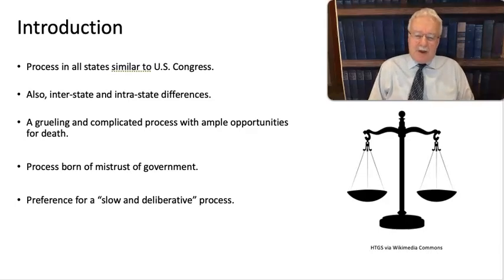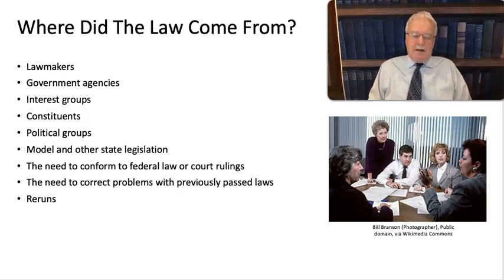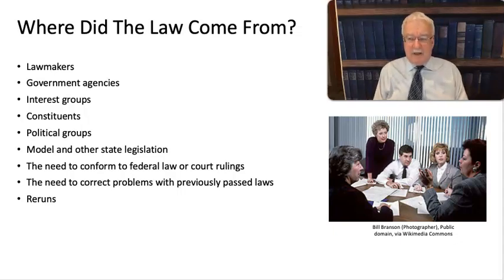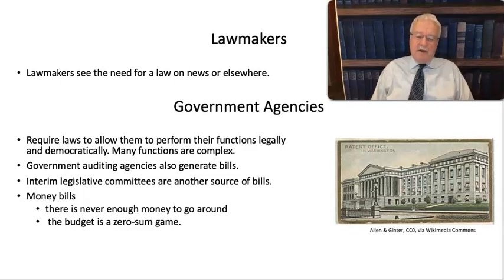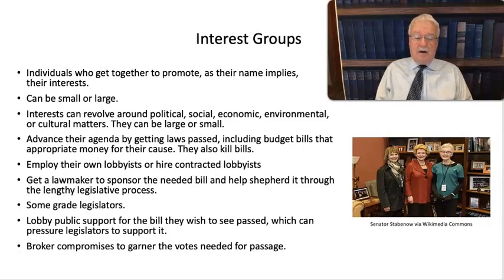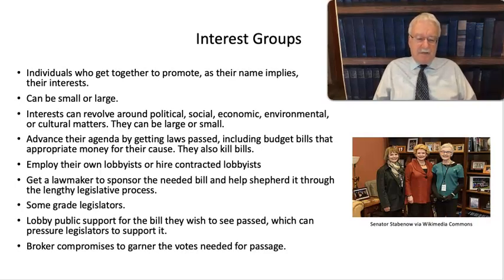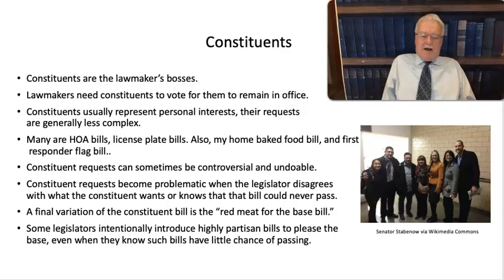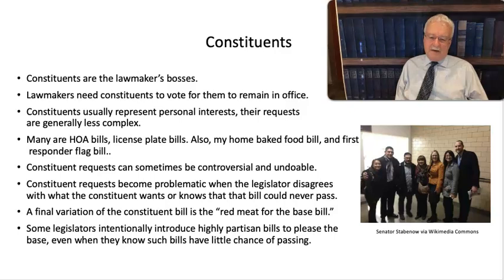Slate Legislatures Lesson Six Part One